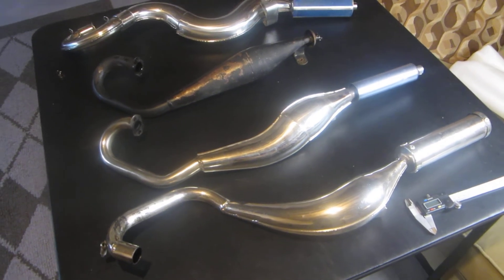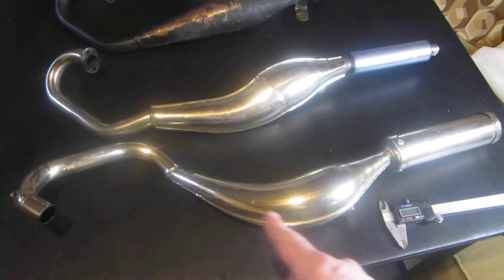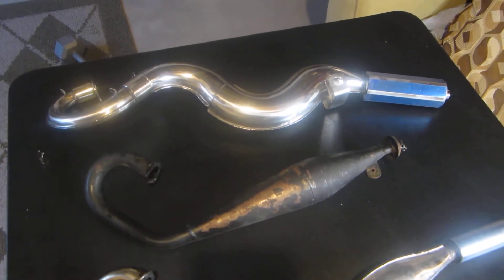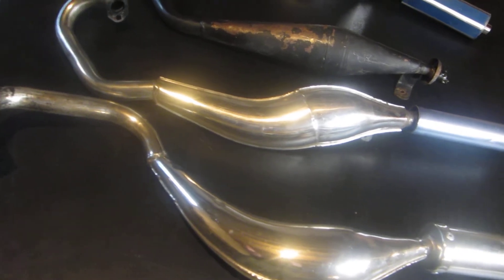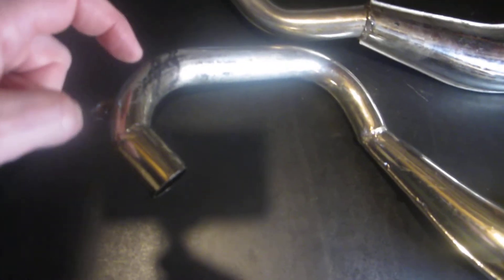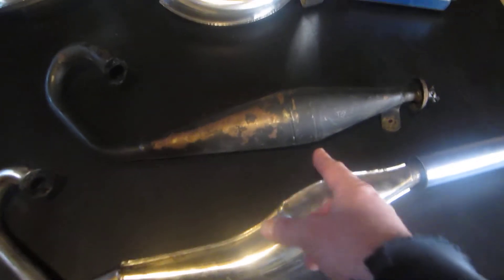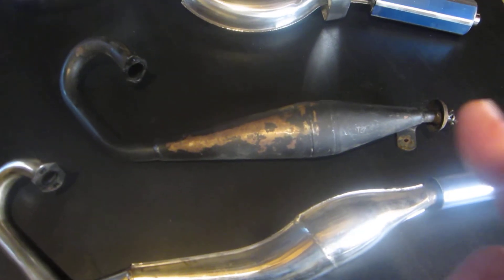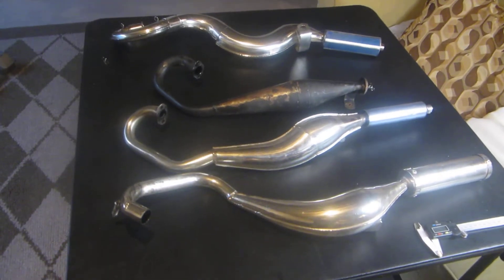UPDATE Pocket Bike aftermarket exhaust pipes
An update on the aftermarket pipes for pocket bikes, pocket rockets you can find in the used market or on other used bikes.  Nothing can be found online anymore except ordering a minimum of the snake pipe from china on alibaba under 43cc mini pocket bike performance exhaust pipe.